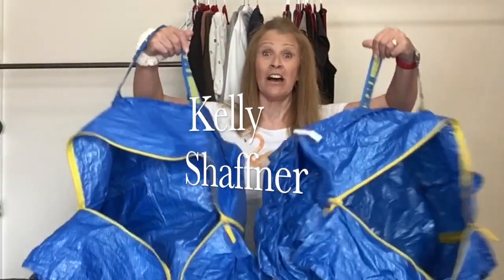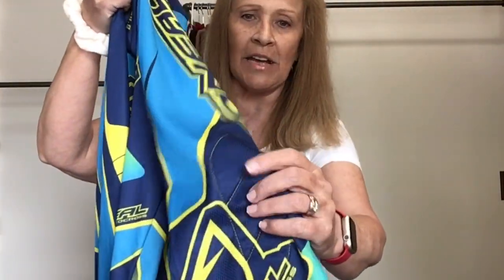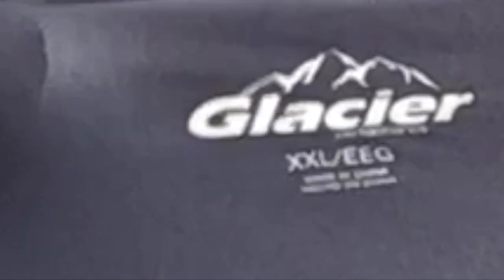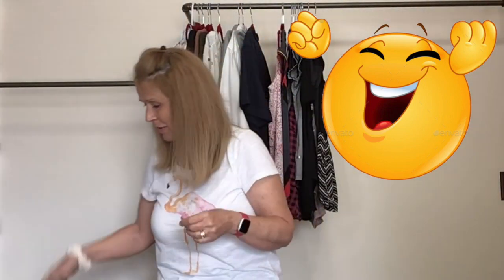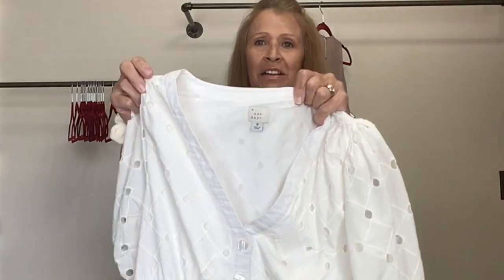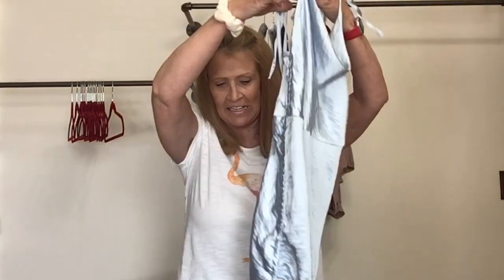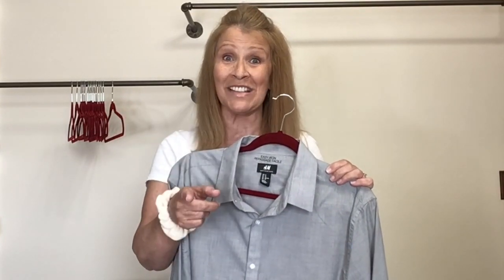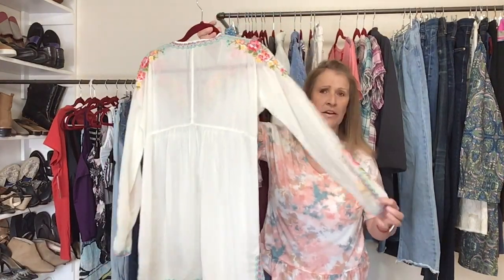Selling To Buy Sell Trade + HAUL Online Fashion Reseller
I am taking 2 BIG bags of clothing to my favorite Buy Sell Trade Store to trade for store credit  See what they accepted & rejected. Most items I am taking today are from a garage sale bulk buyt hat my father-in-law found for me!   Stick around to the end to see a liitle haul of the sweeet pieces I traded for to resell online.

I always appreciate your feedback - please join the conversation in the comments & leave your Poshmark Closet name as well - we ALL want to visit your closet.

Blessings❤️